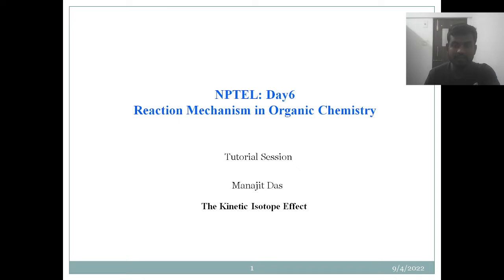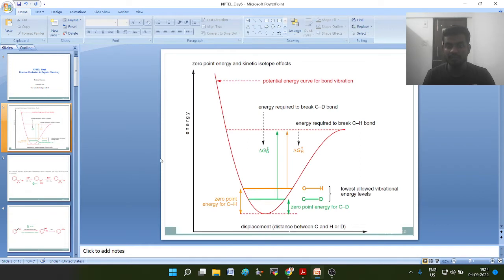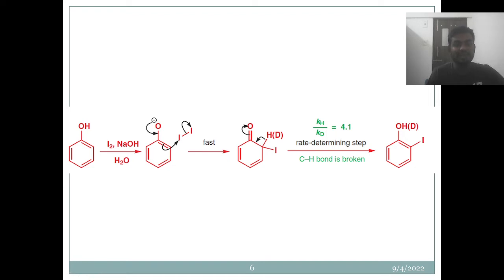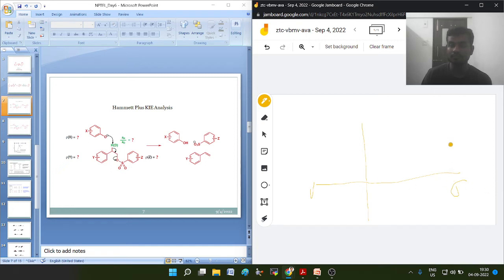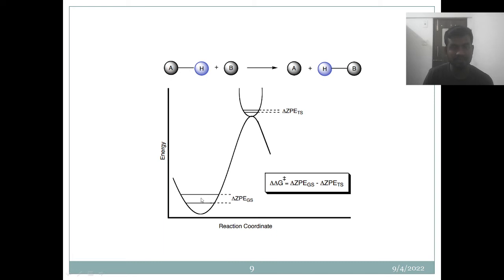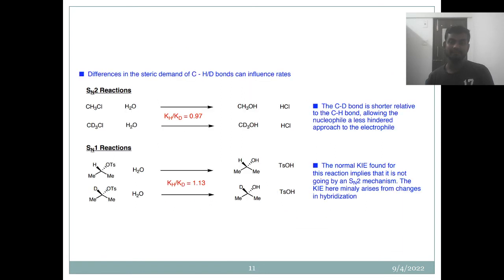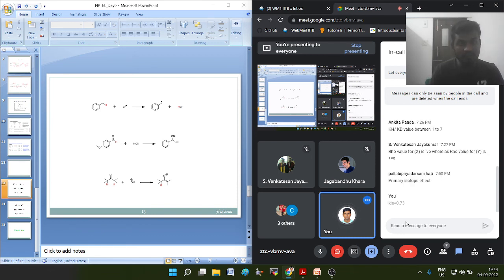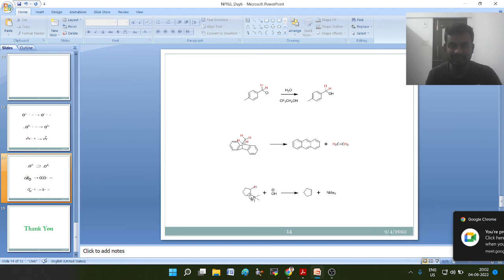NPTEL_Day6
Kinetic Isotope Effect